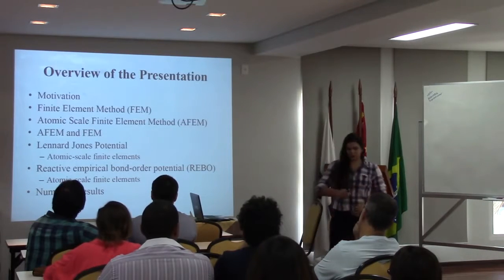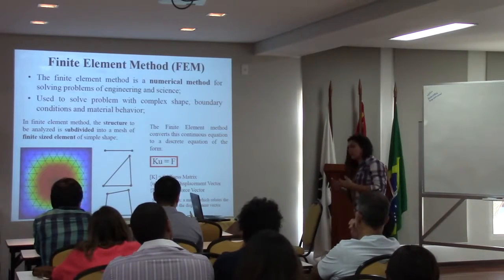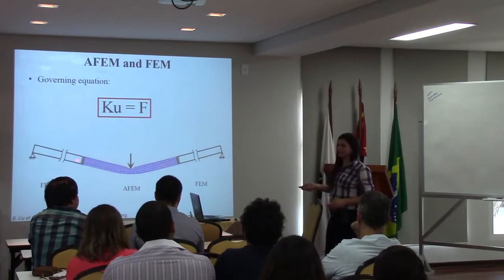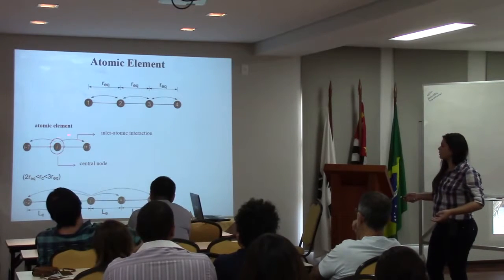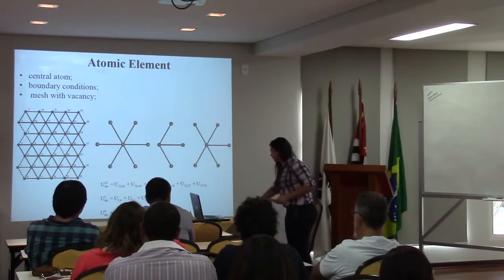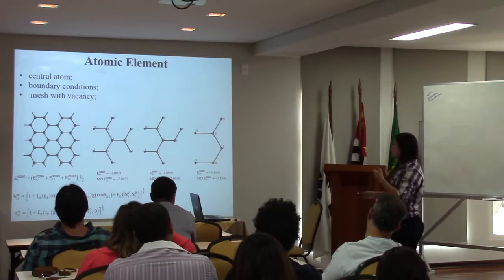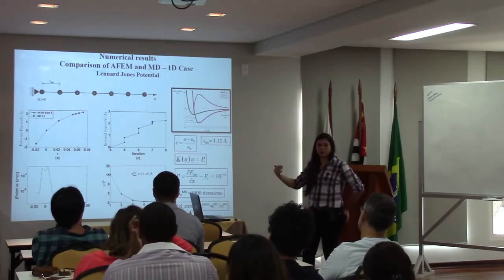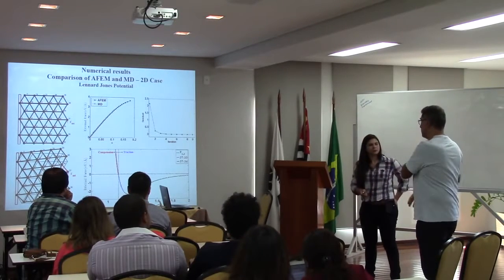Mechanical behavior of atoms using atomic-scale finite element - Daniela Damasceno (FEM/Unicamp)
Lecture titled Mechanical behavior of atons using atomic-scale finite element (AFEM) by Daniela Damasceno (FEM/UNICAMP) during III CCES Workshop & SAIMS.